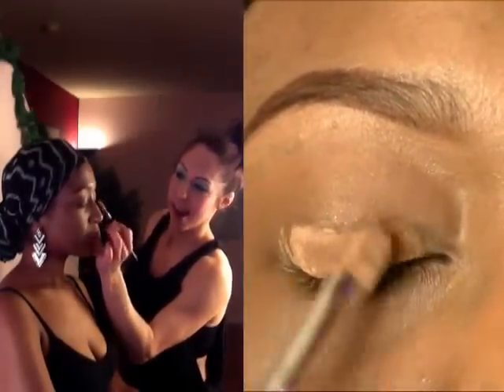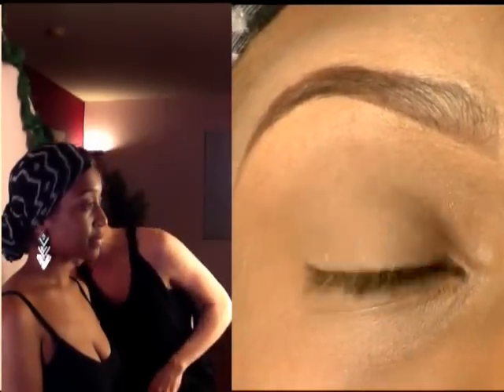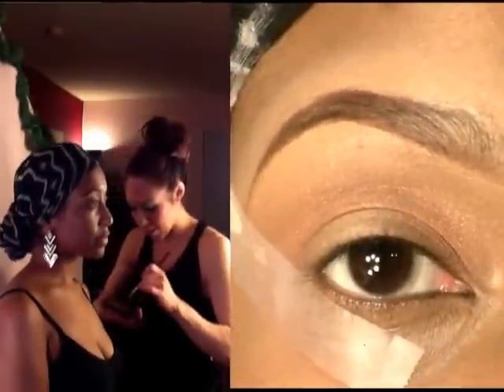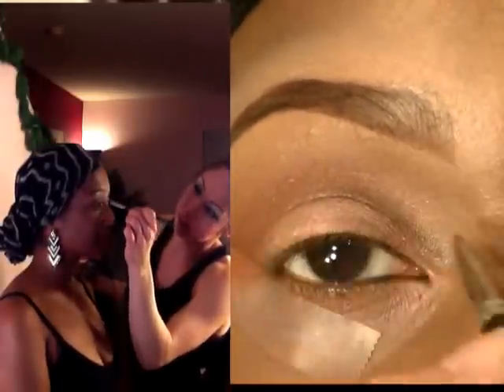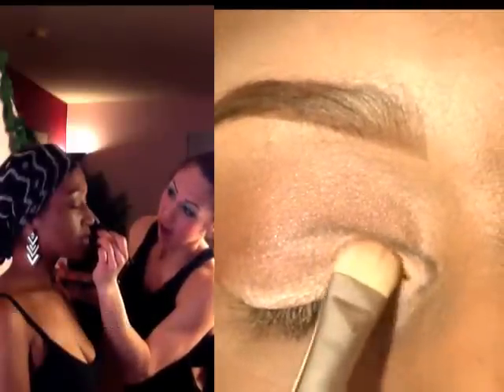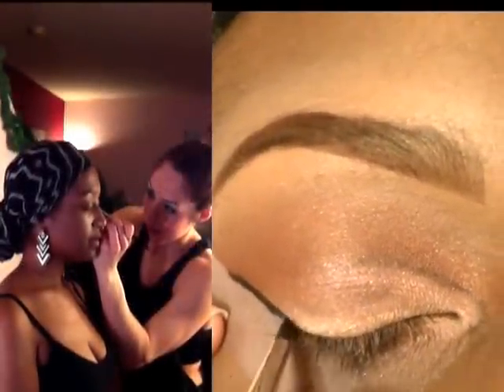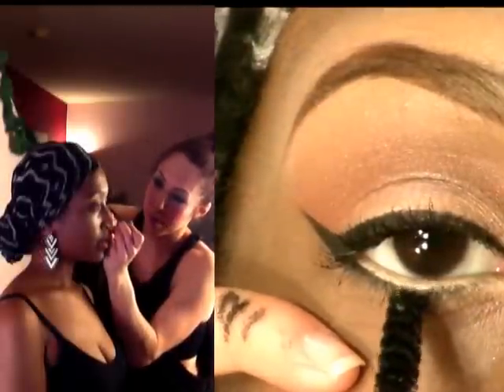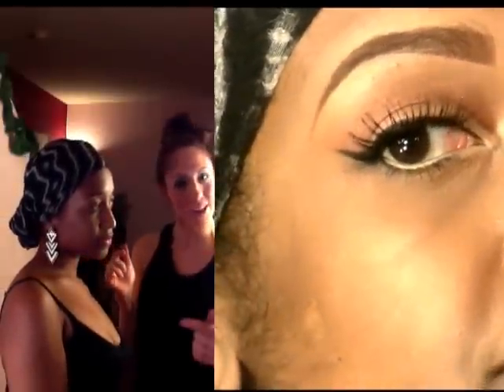Meagan Good Inspired Make Up Tutorial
Los Angeles Make Up Artist Alikona Bradford recreates and teaches you how to achieve a Megan Good look with all Mac products while emphasizing how to apply color to African American complextions.

You can follow Alikona Bradford on-
Or watch her host the aftershows for The CW's Arrow and Beauty and The Beast, and VH1's Hit The Floor on Afterbuzz TV which is owned by Maria Menounos (Extra) and Keven Undergaro.
 Meagan Good is an American Actress best known for:
Stomp the Yard, Deception, Think Like A Man, Anchor Man 2 The Legend Continues, Jumping The Broom, Californication, The Game, 35 and Ticking, Luv, and many more.